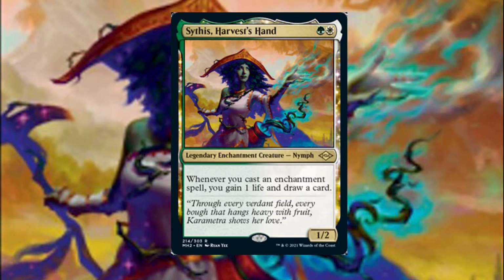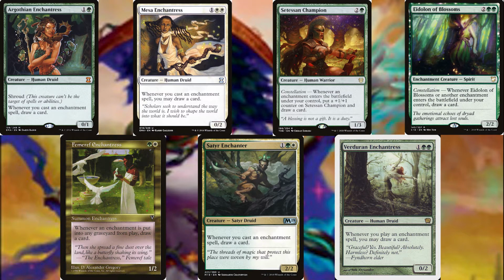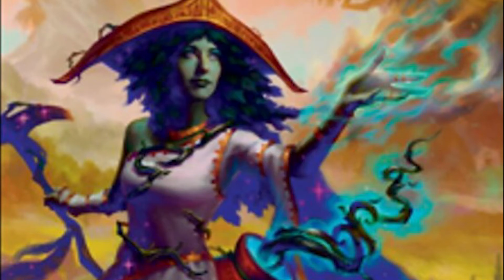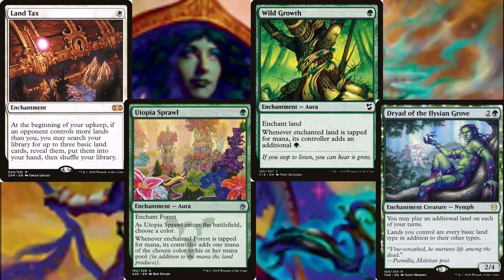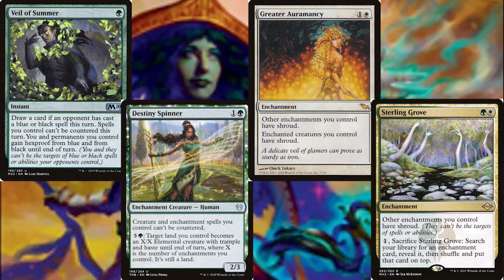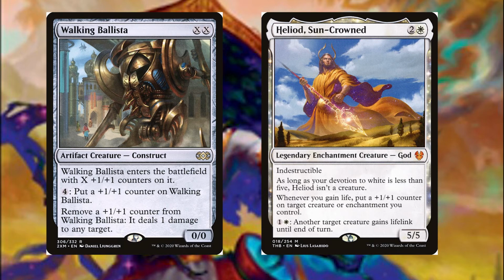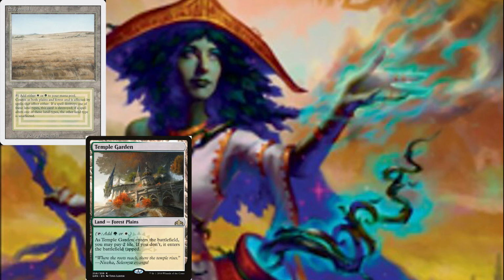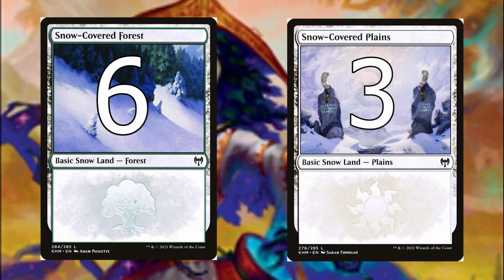SYTHIS, HARVEST'S HAND | OPTIMISED EDH BUILD AND REVIEW! AMAZING POWER LEVEL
Hey guys, I'm going over my Commander deck Sythis, Harvest's Hand! Showing you which cards I play, and why. It's such an enjoyable and entertaining deck, I know you'll love her as much as I do.

Also, please help towards the happy cause of my Teeka’s Dragon collection via Buy me a Teeka’s Dragon!